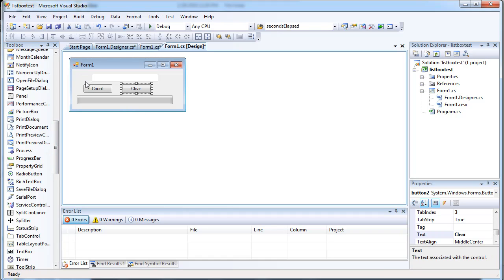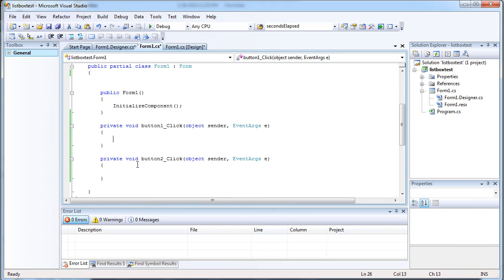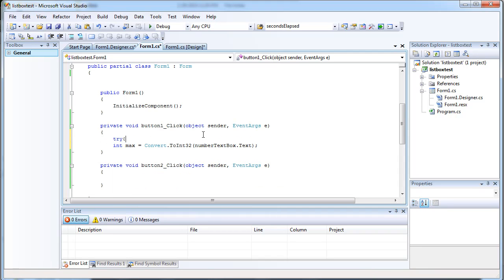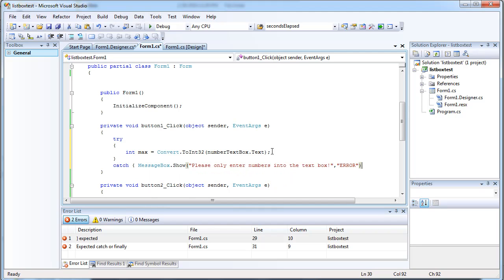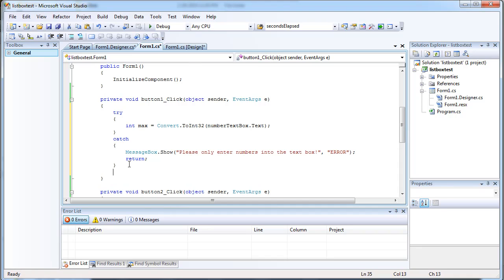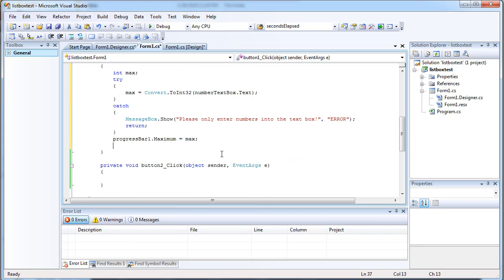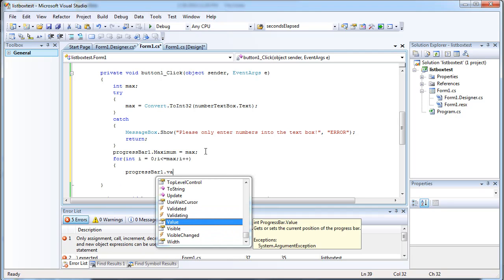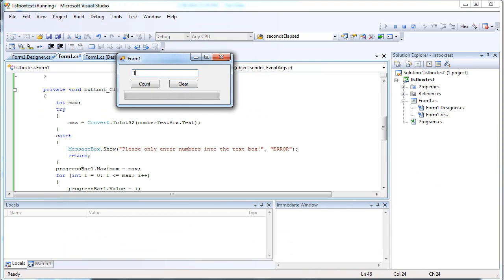Using the Progress Bar Control - C# C Sharp Visual Studio 2008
In this tutorial I show you how to use the progressbar control in  C# C Sharp Visual Studio 2008. It is a very basic introduction to it.

FORUMS